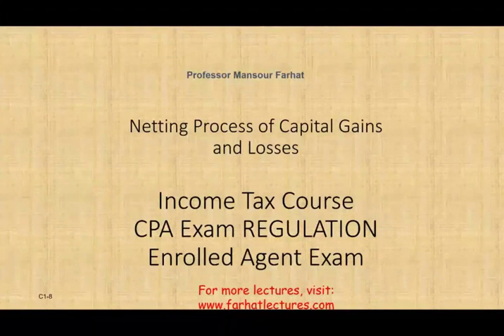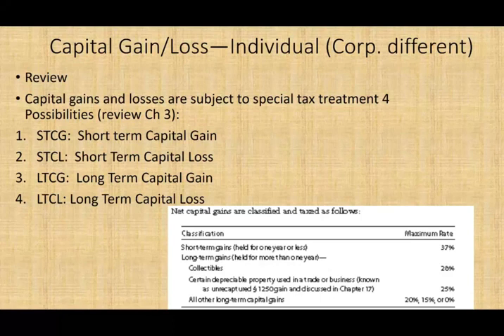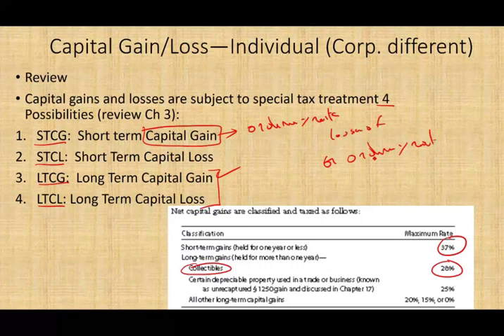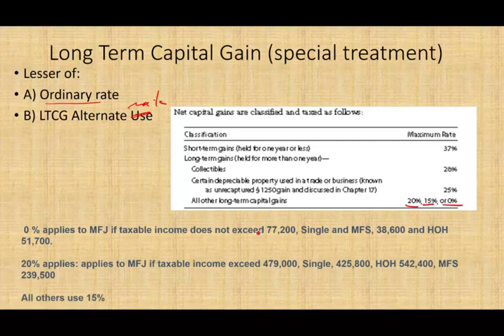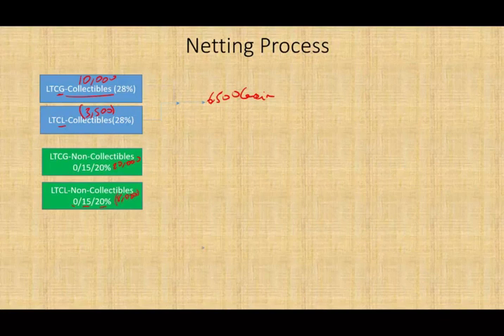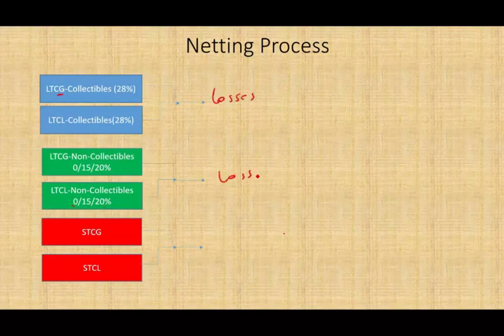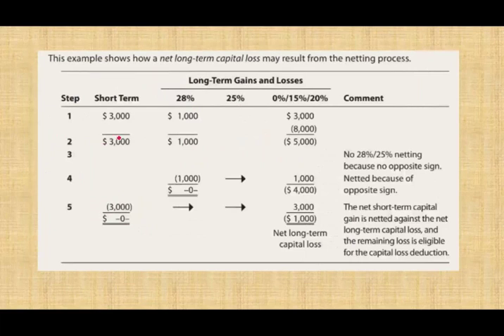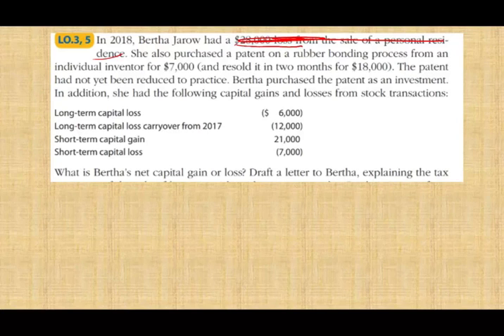Netting capital gains losses¦ Income Tax Course ¦ Tax Cuts and Jobs Act 2017 ¦ CPA Exam Regulation